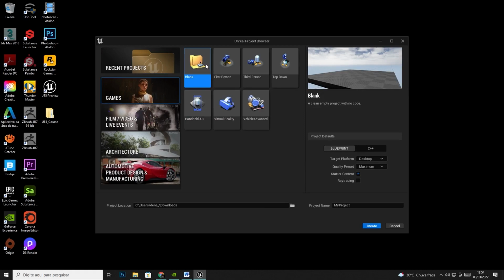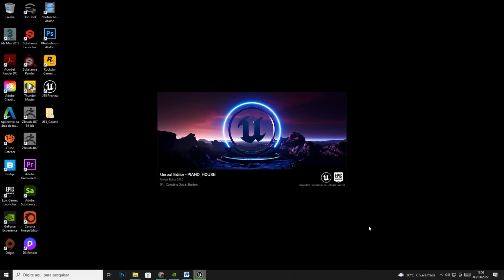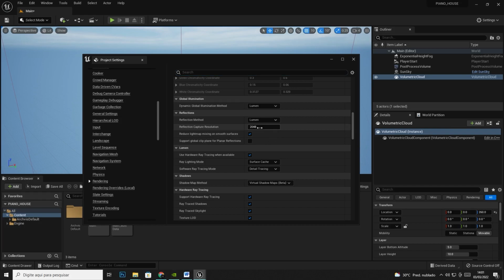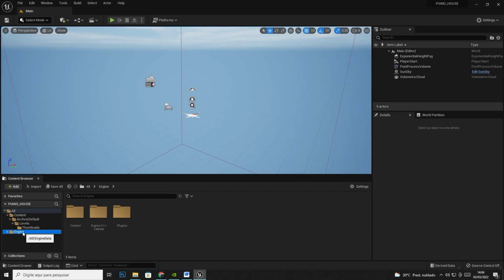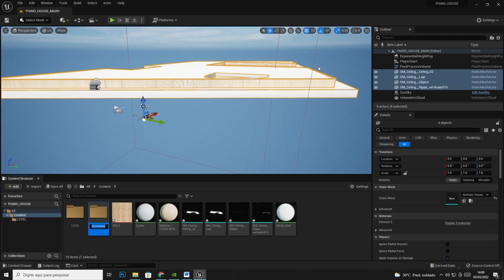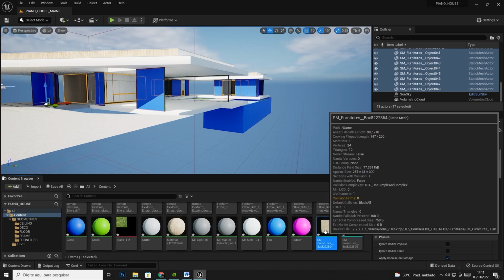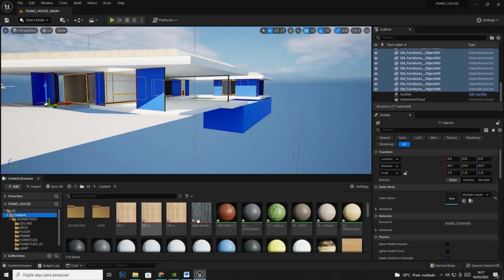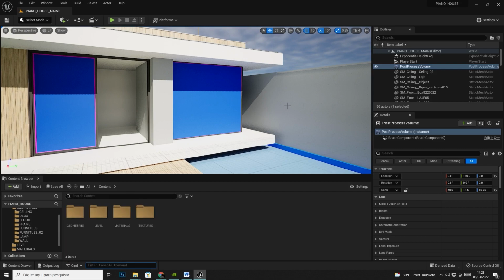8.2. Archviz Template